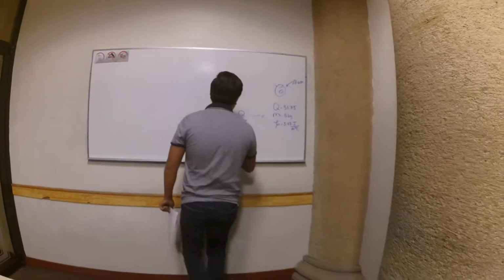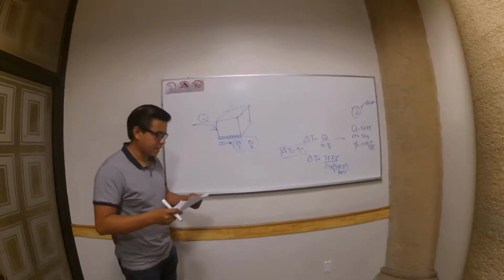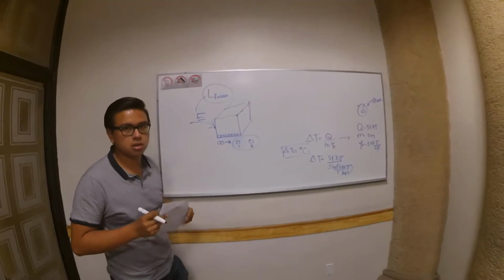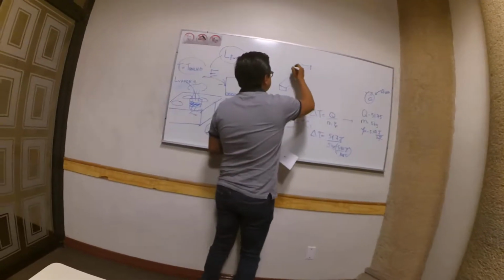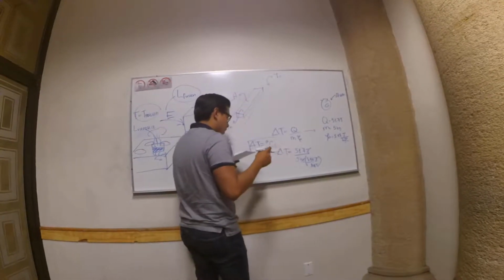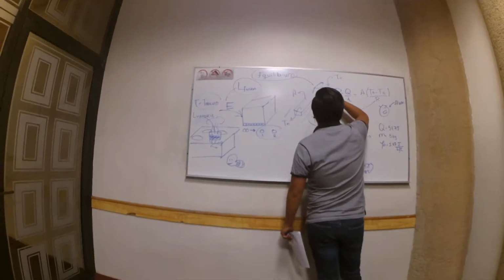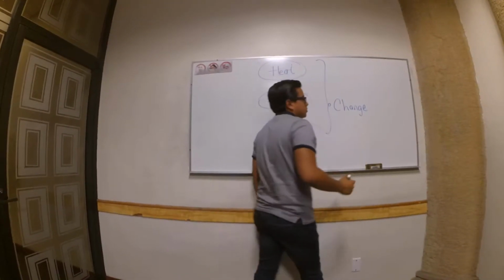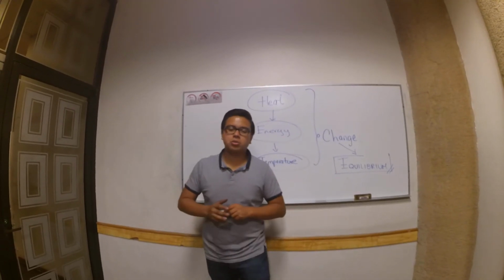Chapter 18 Part 2